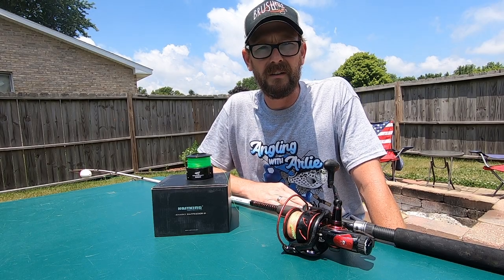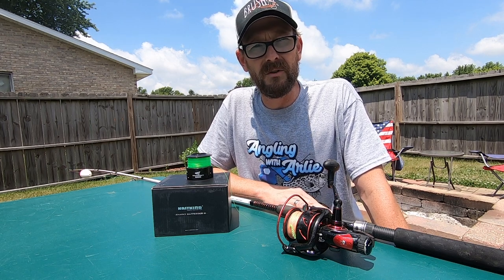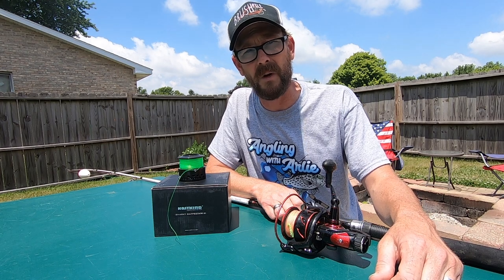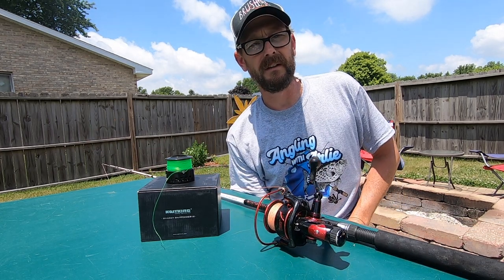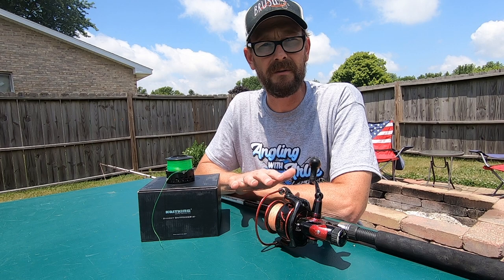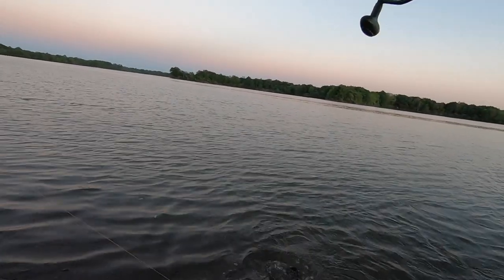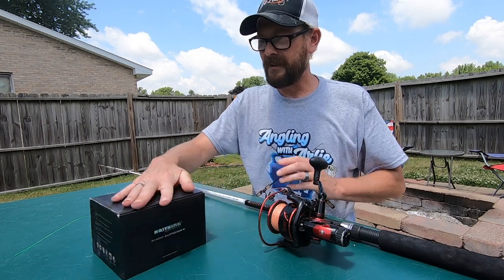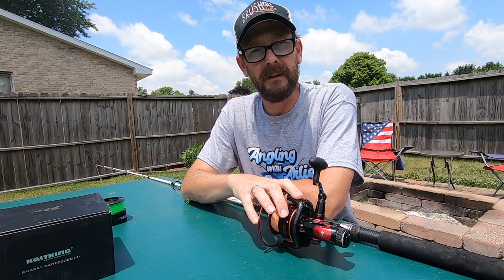Kastking Sharky III Baitfeeder Reel - ONE YEAR REVIEW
After a year of regular use, it was time to give my honest options on this reel! It's a game changer!!!